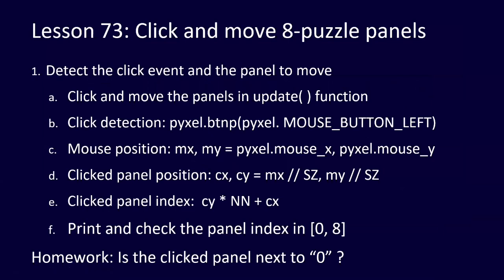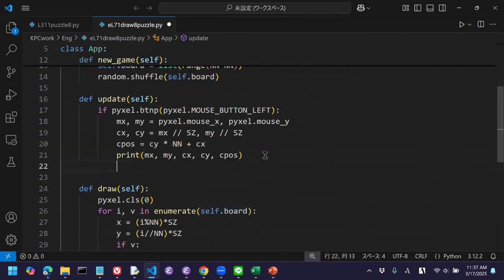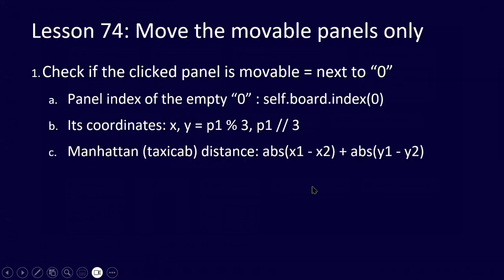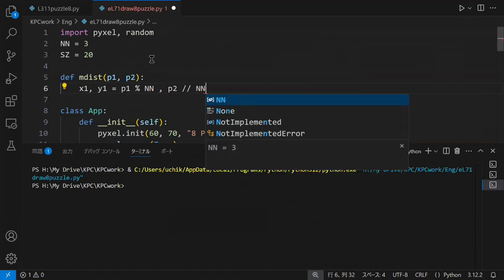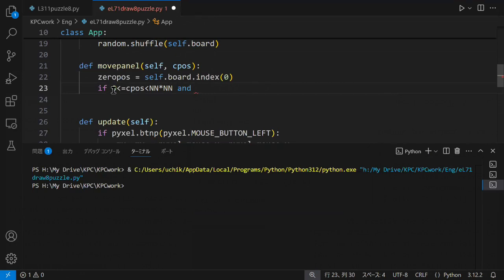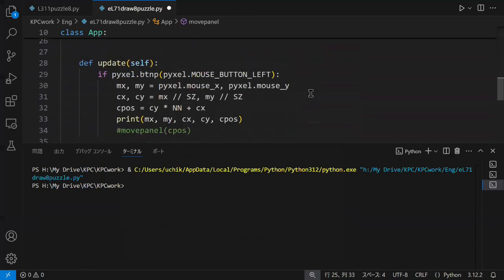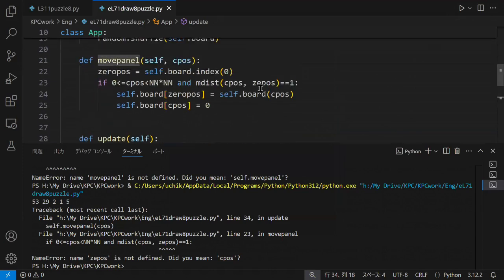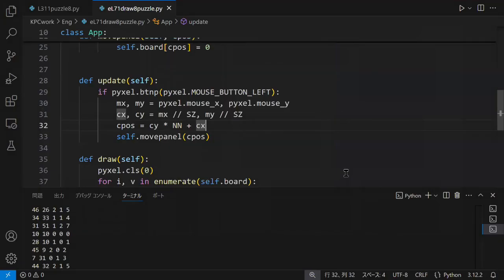Move only the movable panels: Lesson 74, Python Challenge for ALL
In lesson 74, we will move only the movable 8 Puzzle panels.